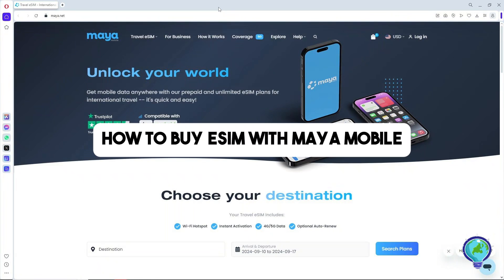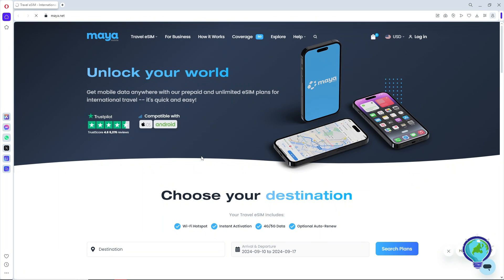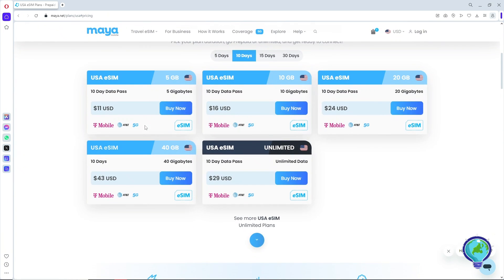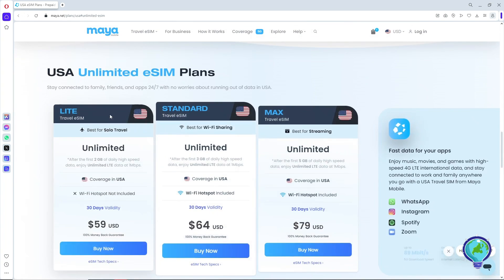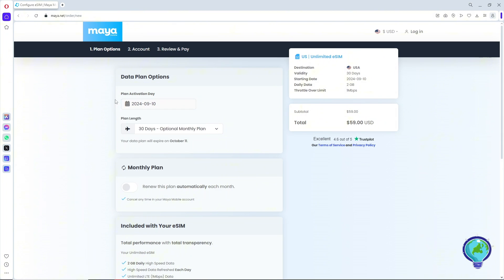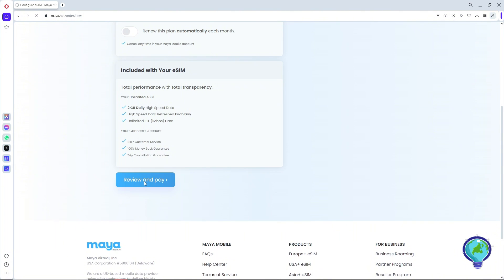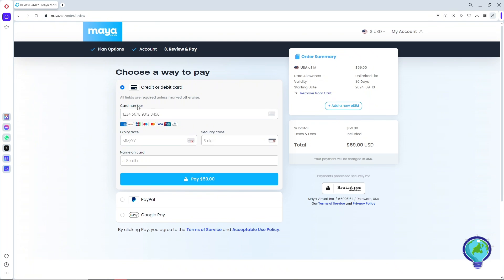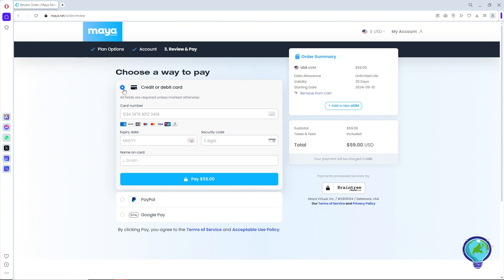How to Buy eSIM with Maya Mobile (2024 Update)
Want to purchase an eSIM with Maya Mobile? This 2024 guide provides a step-by-step tutorial on how to buy and activate your eSIM with Maya Mobile, making it easy to get connected on the go.